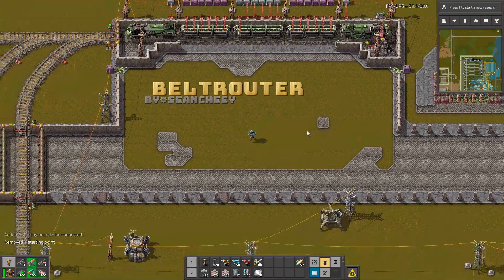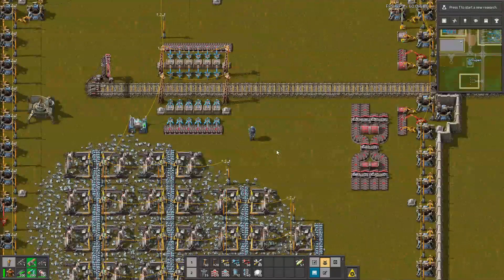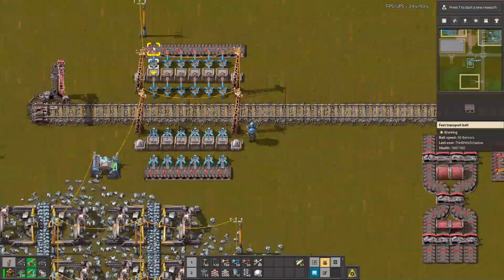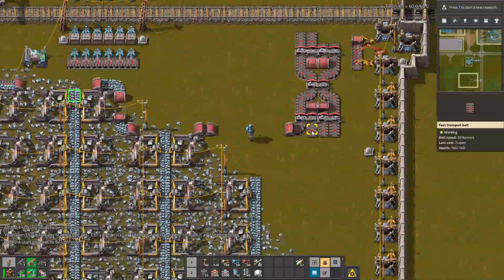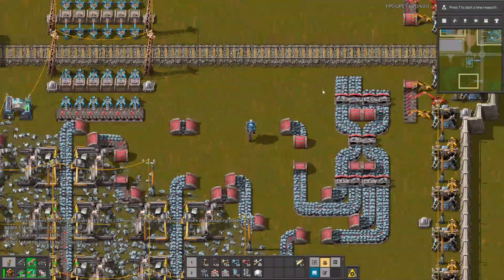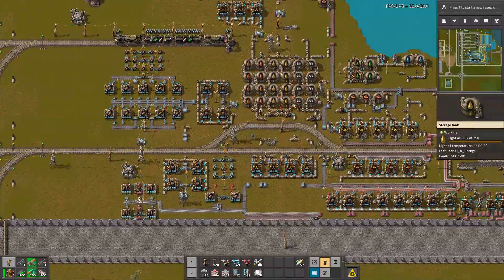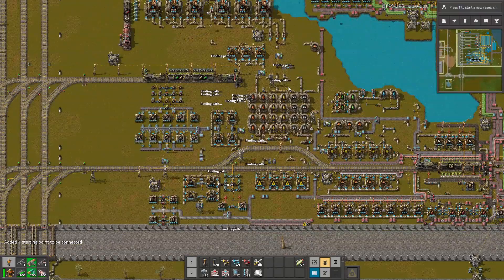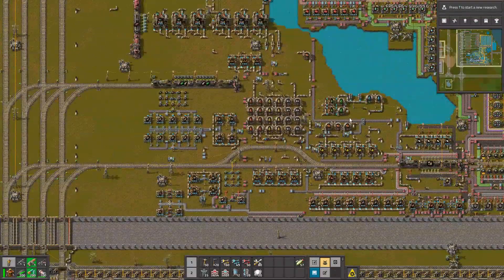Path Find your Spaghetti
BeltRouter This mod allows you to route belts and pipes automatically:
  1. Put the starting belt and ending belt on ground first,
  2. then select the starting belt with ctrl+right-click and
  3. select a ending belt with ctrl+left-click.
  4. Boom, belt ghosts are created!